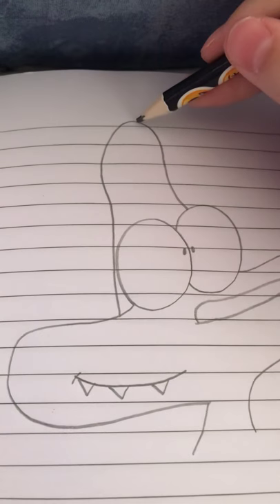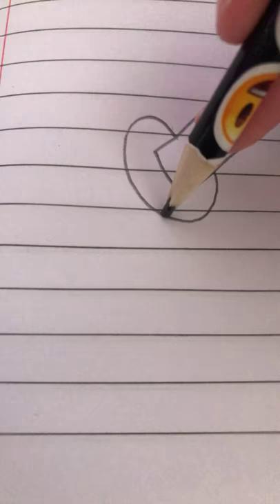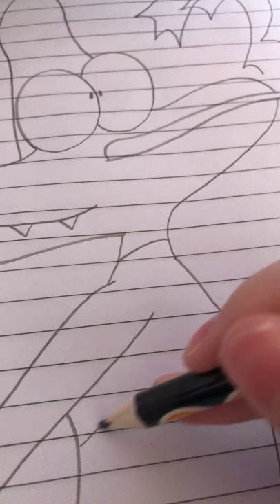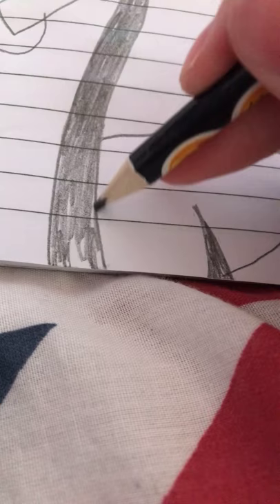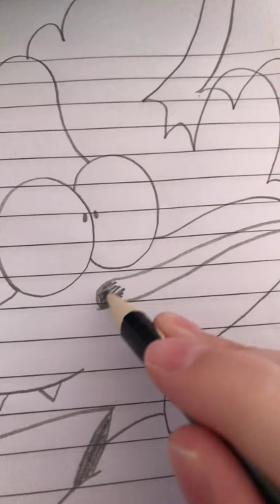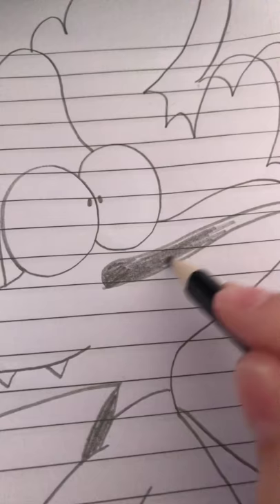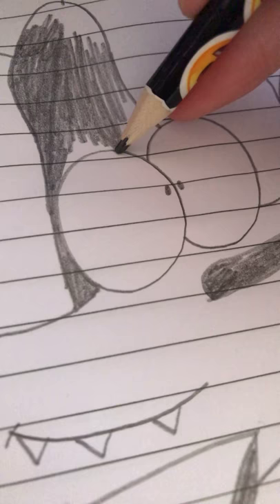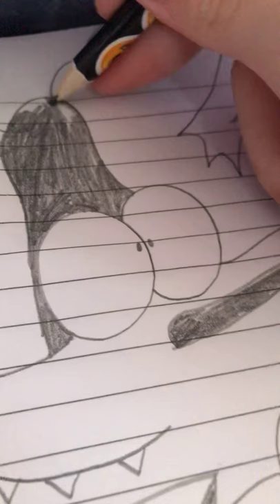Drawing Marky and talking about my art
I’m just bored so I decided to draw Marky, yeah.